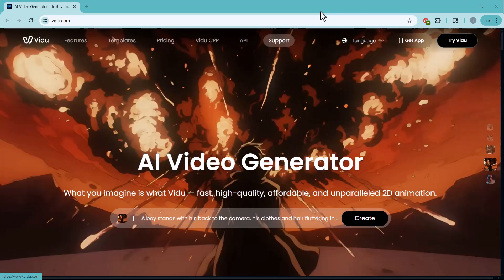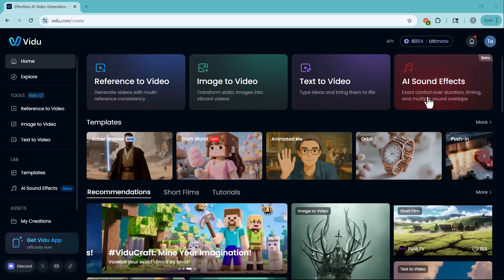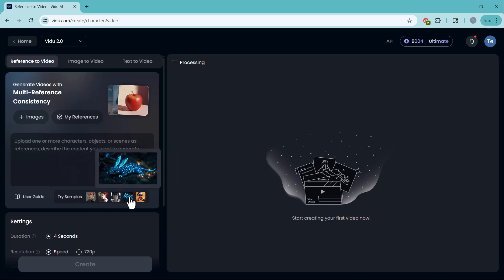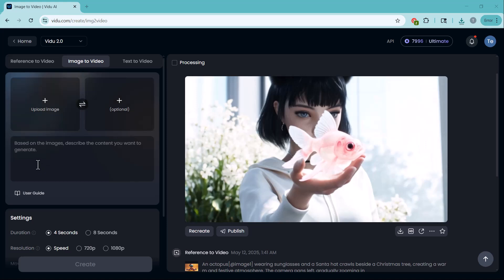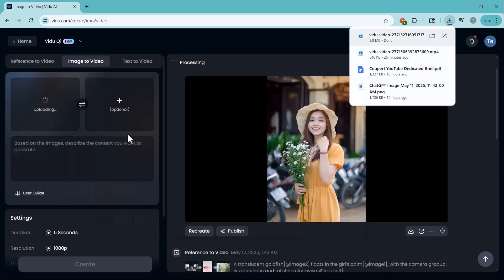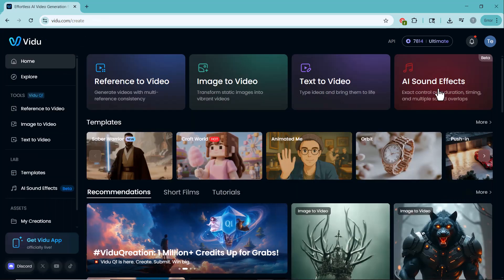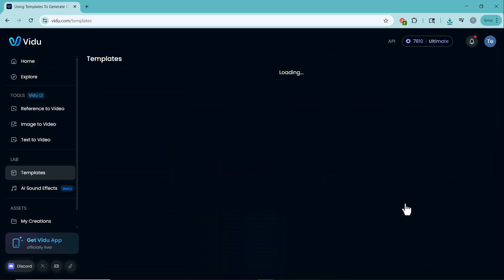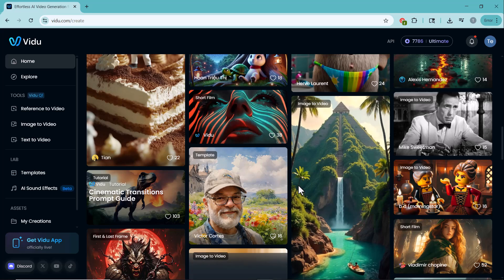No Editing Needed! Make Pro-Level Videos with Vidu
Invitation Code: TECHPRO

Want to create stunning videos without spending hours on editing or using complex software? In this video, I’ll show you how to use vidu, a powerful AI video creation platform that turns your text, images, and references into high-quality videos — effortlessly!

🔥 What You’ll Learn in This Video:
 • How to turn images into dynamic videos
 • Generate videos from just text prompts
 • Use AI-powered sound effects to enhance your content
 • Try ready-made templates like Hug, Take Me, Tiny Me & more
 • Explore the latest vidu1 model update

✨ Whether you’re a content creator, marketer, or just love trying out new AI tools, vidu can save you time and deliver professional results with just a few clicks.